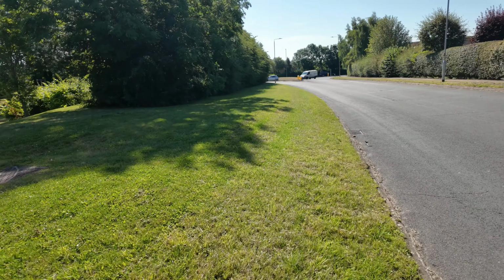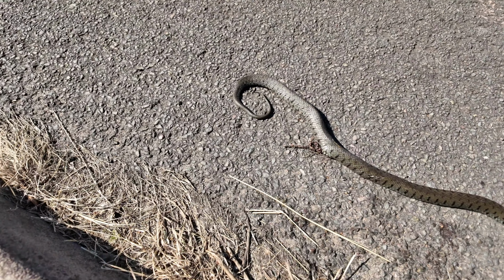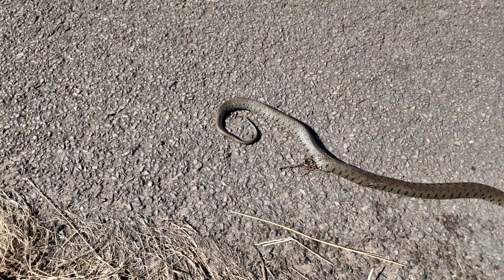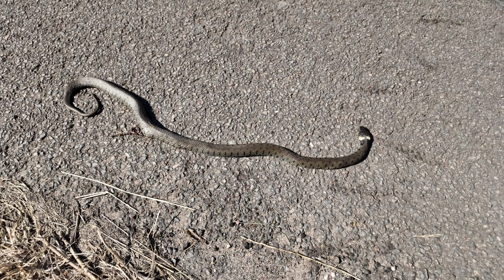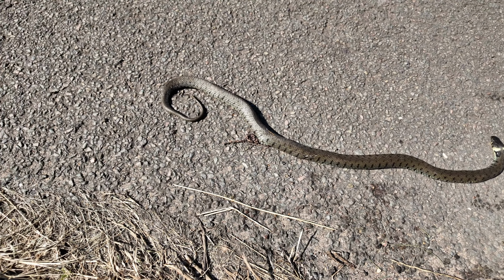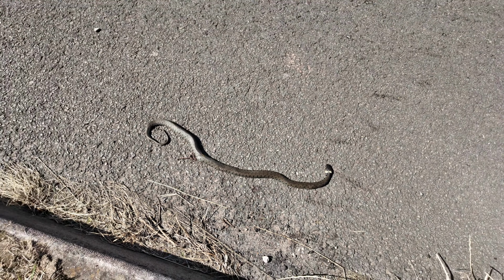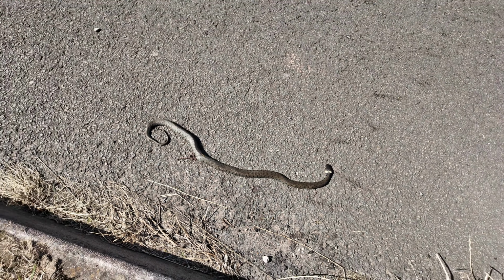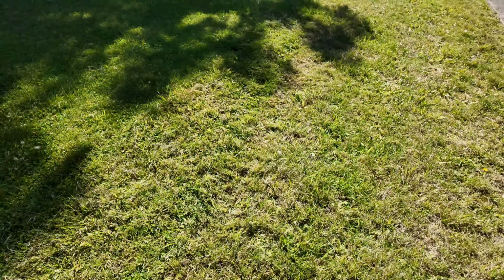Just a SNAKE in Barrow upon Soar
Hi & Hello all my youtube friends,Hope you are all well and having a great Day
Just a Quick Vlog for you this morning as My Wife and I was out n about Just walking the Dogs this morning and my wife noticed a snake at the siide of the road,I didnt have any camera with us at the time so I came home and quickly got mine and made my way back to where we saw the Snake.

Hi to everyone that views our content we upload,We Are Richard/Kerry & our daughter Gabriella and also our 2 Labs Milo & Nico
We Hope you enjoy the content we Upload from our Travels/Walks and whatever we do really and upload,We are Noobs in the travel thing,Especially in the motorhome/campervan side of things which we haven't actually got yet as I write this :) So any advice you can give us or places you think we should visit please contact us or just leave a comment in any of the videos you do watch.
So if you enjoy any of the videos you watch here please leave a like & more importantly Subscribe to the channel as it super helps the channel grow & we do appreciate any support you give us,please hit the notification bell if you sub just so you get notified when we post up new videos & content.Thank you all